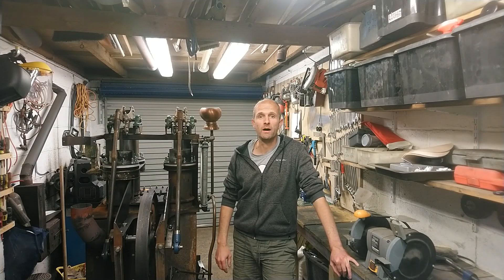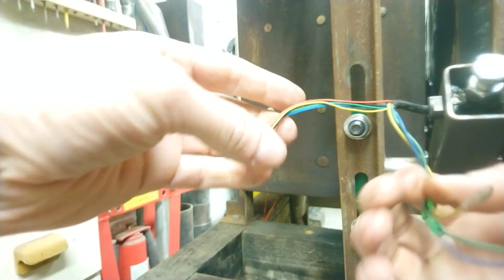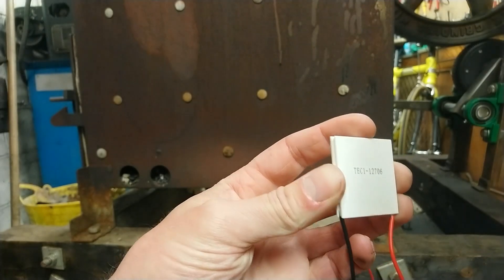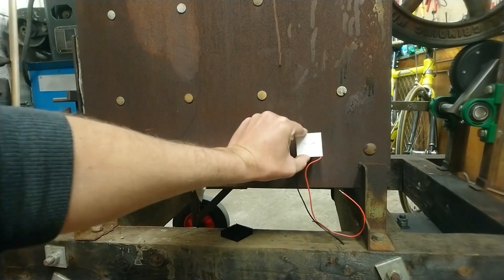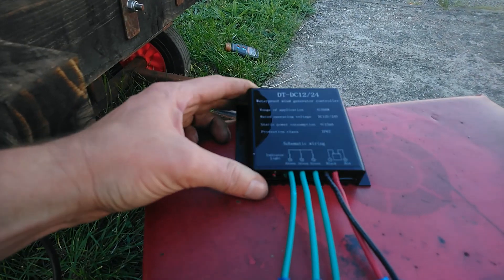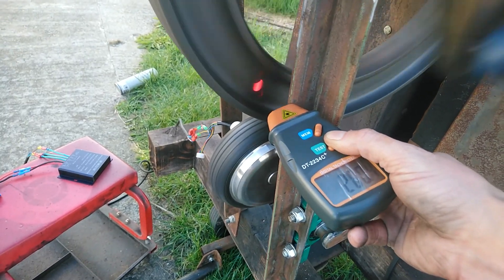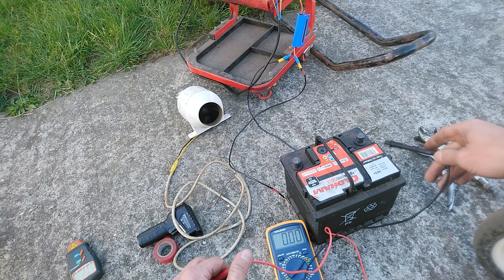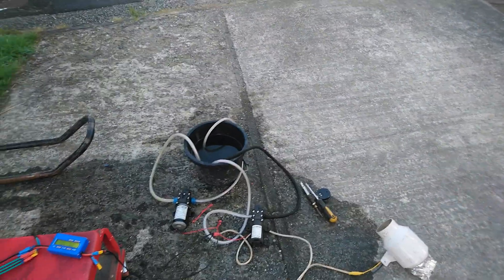Stirling Engine Generator - Hoverboard Motor (PELTIER Module) Test 1 Video Part 9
Trial run of hoverboard motor (generator) attached to stirling engine and first test of peltier module

The search continues for an economical (cheap!) generator to attach to the stirling engine. A hoverboard motor ticks a lot of boxes, so I've attached it to the stirling engine and gave it a run! Also, I've experimented with a Peltier module to see if this can be used as a secondary option to generate electricity.

Contents
0:00 Introduction
0:58 Modifications
5:43 Generator voltage output at different speeds
7:00 Generator power output
10:36 Running some DC equipment
10:58 Peltier module output test
12:09 End

Update

Due to some great comments I've decided to try out a hover-board motor as a generator. They've got a lot going for them and their cheap (£29 new on Ebay). I've also bought a wind turbine regulator which also has a built in dump load so the engine shouldn't overspeed when it is off load.

Also, I've attached a peltier thermoelectric module + heat sink to the side of the furnace.

Objective

Check the voltage output from the generator (between phases AC) and then connect it to the regulator and put it under load to see how the engine reacts.

To see if the peltier module gives any electrical output

Conclusion

I measured the voltage output of the generator and it peaked at 26 Volts AC at 900 RPM. When the regulator was connected the maximum output power measured 150 watts. I was able to run some DC equipment from it which was nice for morale!

The Peltier thermoelectric module was slightly disappointing. 0.7 Volts was measured (potential) but I was unable to detect any Amps? It seems that I may have destroyed it through overheating (one comment suggests that these are only good to 150C)

Next steps

Sort out a reliable way of putting variable load on the generator (A viewer has recommended an array of 12v bulbs which are individually switched)

Check my amp meter is working correctly so I can retest the peltier module. Any Ideas?

Your ideas / comments are all appreciated, Cheers